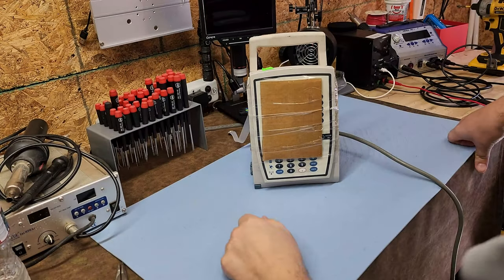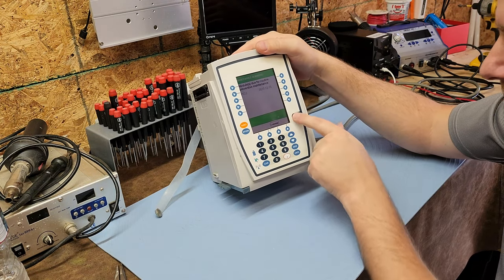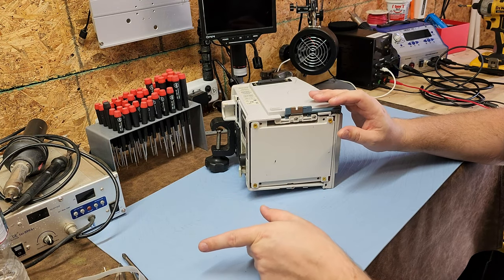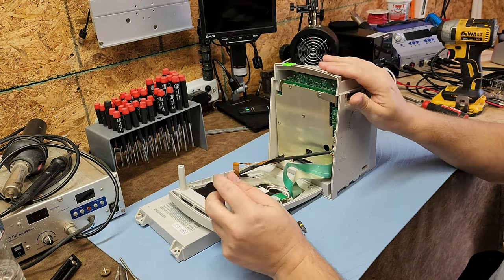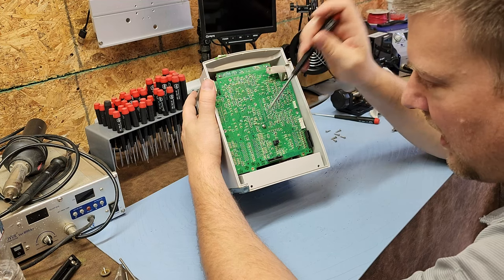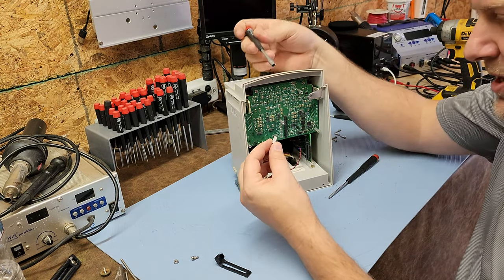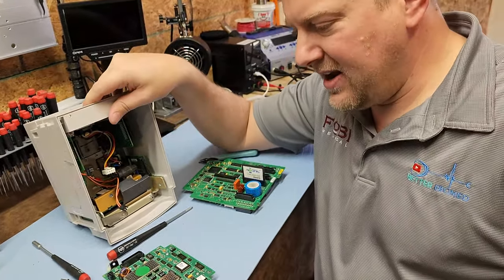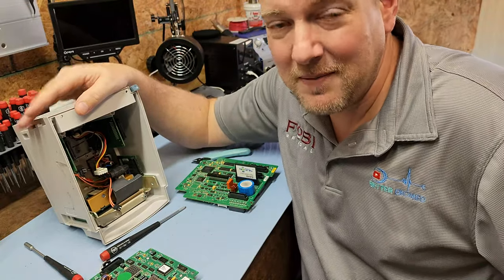Alaris PC 8015 Teardown!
I am trying to grow this channel to deliver better content.